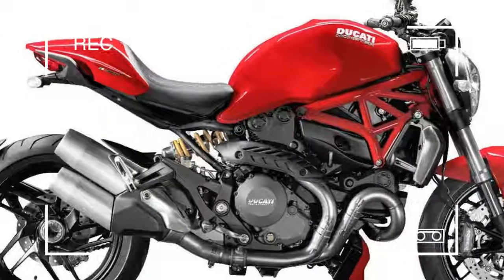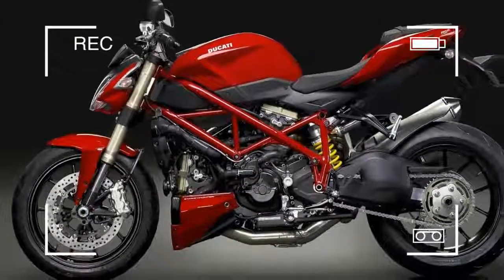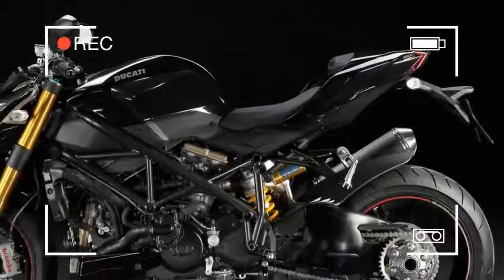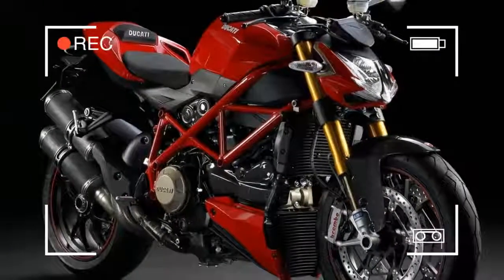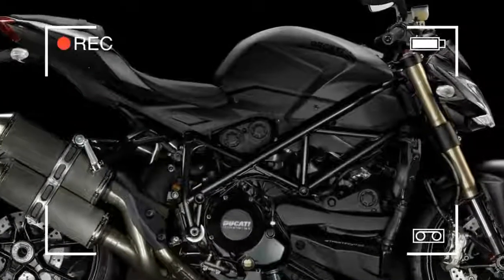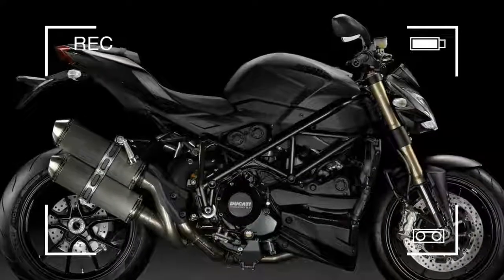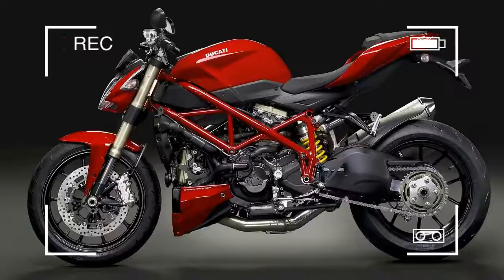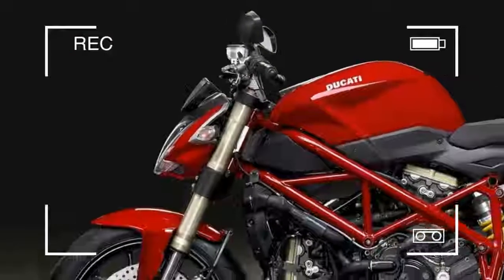Look The Secrets 5 Factory Streetfighters Review